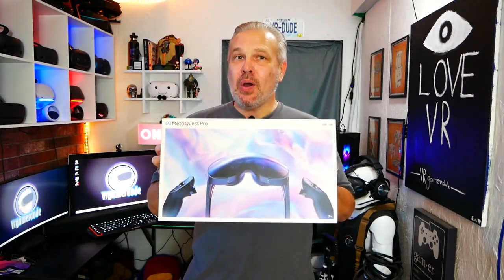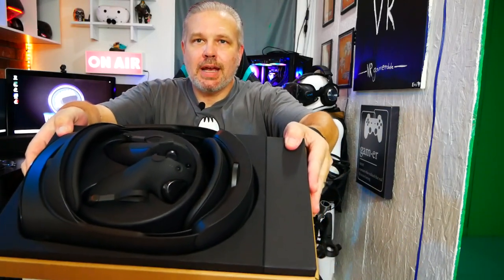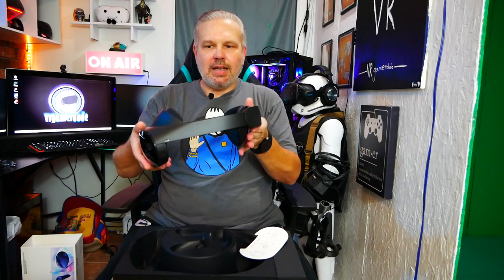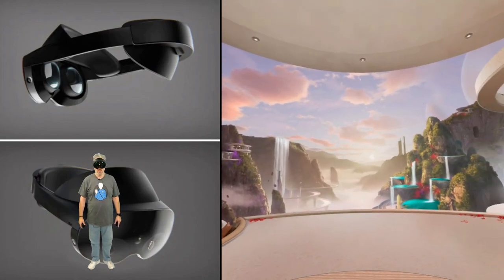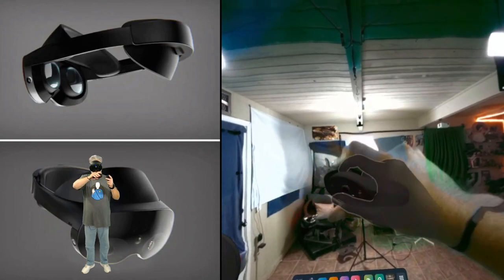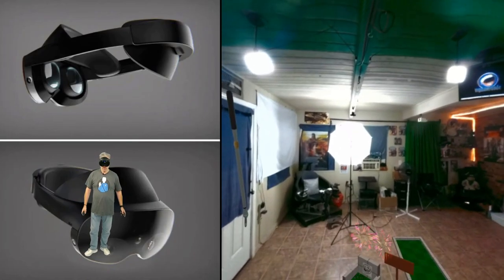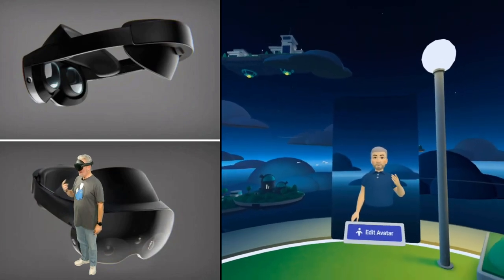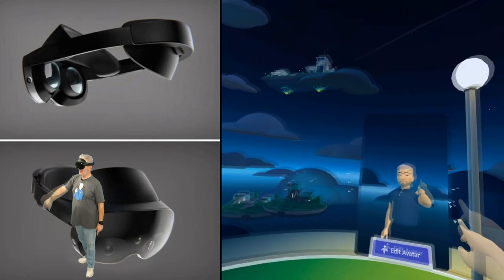Meta Quest Pro Unboxing And First Impressions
Today I will be unboxing and giving my first Ipressions of the new Meta Quest Pro VR/Mixed Reality headset. I want to once again thank Meta for sending this to me for the purposes of this review and making videos on my channel.

So I have to say that just based on first impressions I am very impressed with this headset!The look and feel of the headset are premium and there are several new features that really make this HMD shine such as the new pancake lense design, which makes the image in the headset nice and clear with no visible artifacting or God-Rays.

Next there is the new color passthrough for Mixed Reality and honestly this is one of the few new features of this headset that did leave a little to be desired... The image is colorful but also a bit grainy and blured. It's not completely unusable though and I have no doubt just as it was with the Quest 2 that Meta will be able to fix this and make it look better with Firmware and software updates in the near future.As for the mixed reality capabilities, this is an amazing new addition... The ability to have both VR and AR in one device has been a dream of mine for a long time and I am happy to finally see it become available.

Other great new features are the additions of face and eye tracking. This worked very well for my Meta Avatar in Horizon Worlds. I can now see the potential and need for this in social apps as it captured my expressions very well which will make virtual conversations much more natural.

Last is the new controller design and man lemme tell ya... Meta really knocked it out of the park here! These new controllers feel very good in my hands and have a great weight and balance to them. They are also now tracked by the addition of three cameras on each controller which makes it possible to completly occlude the controllers from the headset and still have them track perfectly... No more holding my hands up in front of me like a T-Rex!

Overall I have to say my first impressions of the headset are very good and as I mentioned above I can only see it getting better with each new software update. Now I guess the big question is should you buy this headset? Well I can't really give a definitive answer on this just yet as I really want to put it through its paces a bit more before giving my final thoughts. If you have the disposable income though and are a Pro-sumer VR enthusaist or possibly a VR developer then I would say go for it! I really see this headset as being the Dev Kit for the upcoming Quest 3 and even though Meta has stated time and again that this is an enterprise headset I can tell you it is GREAT for VR gaming!!!

0:00 Intro
0:36 Unboxing
7:07 First impressions in the headset
8:22 Testing the color passthrough
10:50 Checking Out Figmin XR in Mixed Reality Mode
13:52 Testing Face and Eye Tracking

Hardware used on this channel:

PC  Specs:
I9 10900k
RTX 2070 Super
32GB 3000mhz Ripjaws
MSI A-Pro

Headsets:
Oculus Rift
Oculus Rift S
Oculus Quest
HTC Vive
Samsung Odyssey+
HP Reverb
HP Reverb G2
Pimax 5K+
Pimax 5K Super
Pimax 8KX